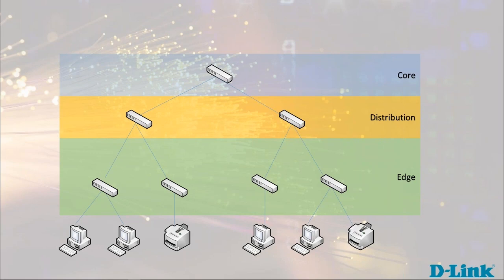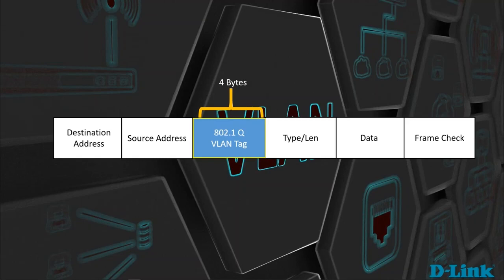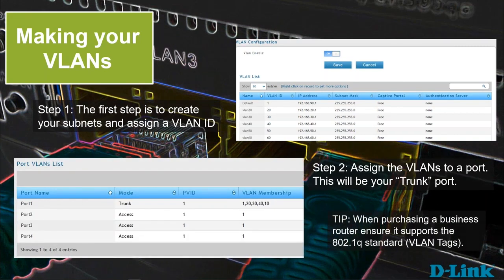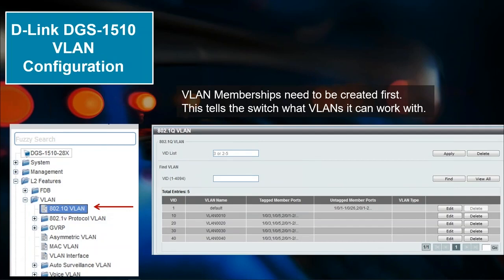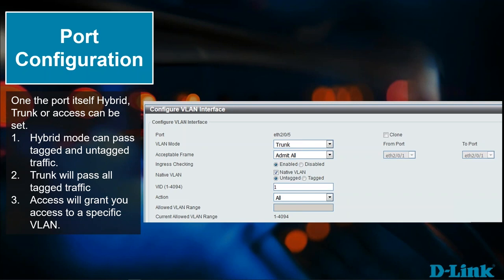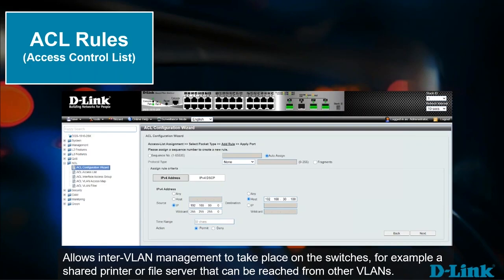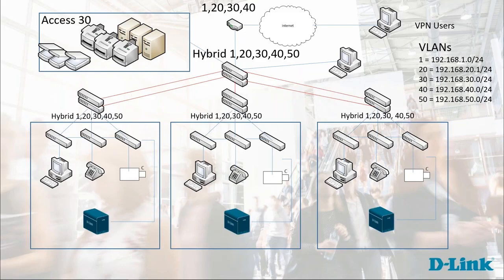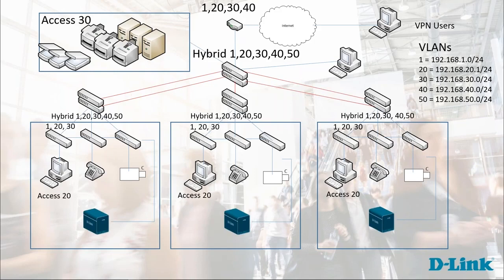Bytesized Extended edition - All about VLANs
Virtual Local Area Networks, or VLANs, offer several benefits that make network administration easier and more convenient. One of the most significant advantages of VLANs is their ability to group end-stations logically, making it easier to manage and reconfigure the network. When users move to a different physical location, they don't need to have their end-stations reconfigured since their VLAN membership can be changed. This makes it easier to ensure that users have access to the resources they need when they need them.
Another benefit of VLANs is that they reduce the amount of network traffic by confining broadcast domains to specific switch ports. This limits the number of packets that are flooded across the entire network, which in turn reduces the risk of congestion and network slowdowns. VLANs also provide a more secure network environment by preventing end-stations from receiving broadcasts intended for other VLANs. This helps to prevent unauthorized access and improves the overall security of the network.

Through these benefits, VLANs promote an efficient and secure network environment, making them a valuable tool for network administrators.